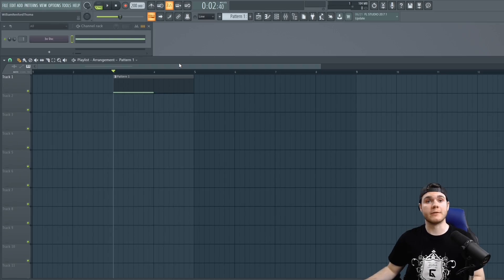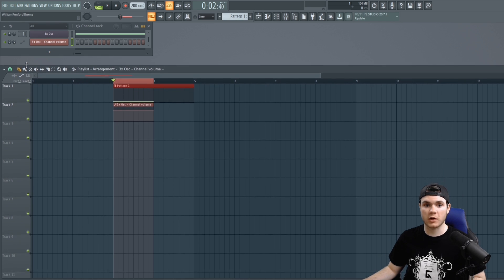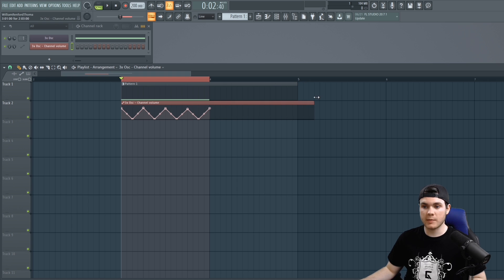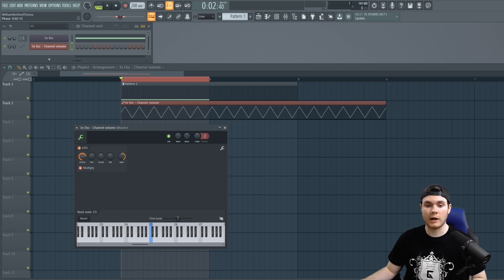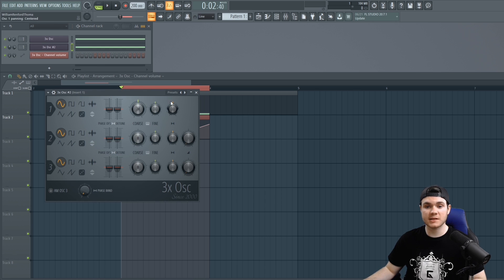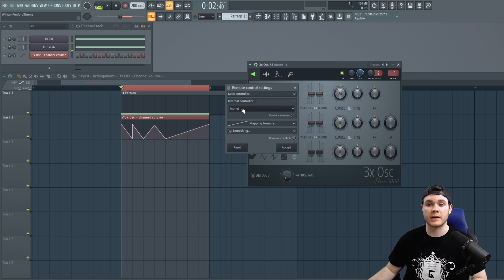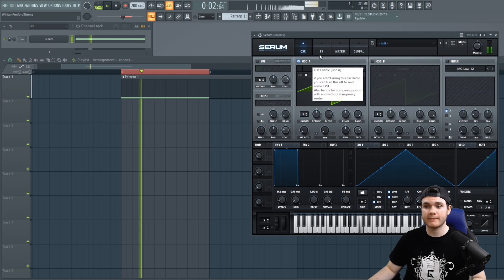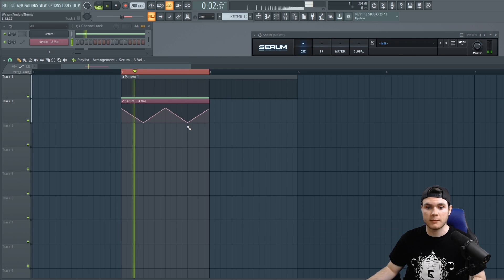Mastering Automation Clips in FL Studio | Production Basics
You like my teaching style? Get my Ultimate Mixing and Mastering Course

Do you want to control knobs, switches and controls during your track? If you are using FLSTUDIO (and FL Studio native plugins) there is an easy solution! Just use AUTOMATIONCLIPS in FL Studio to control every plugin, even ones that are not native to FL Studio! Learn how to do so in this short video.

MORE GHOSTHACK SAMPLES TO UPGRADE YOUR COLLECTION

RECOMMENDED VIDEOS

TIMESTAMPS

0:00 Intro
0:16 What are automation clips and what are they used for?
0:33 How to create an automation clip in FL Studio native plugins
1:29 Duplicating a clip in the timeline | Creating a repeating LFO shape with adjustable features (amplitude, speed, tension, shape)
2:42 How to attach multiple controls to the same automation clip (Link to controller...)
4:00 How to create an automation clip for plugins NOT native to FL Studio (like Serum)

Happy Producing :)